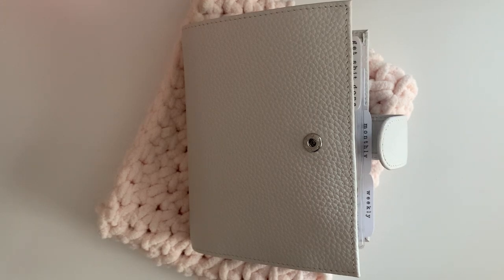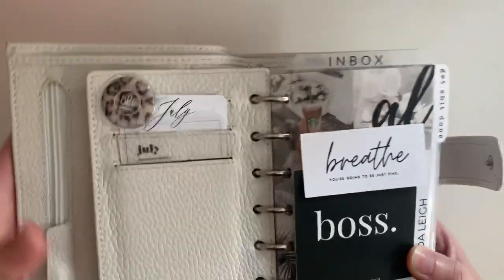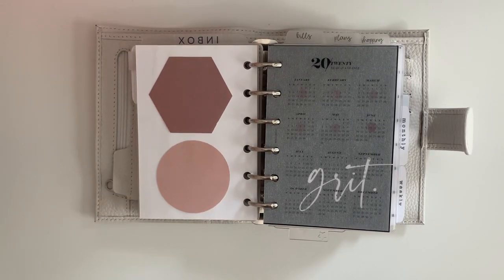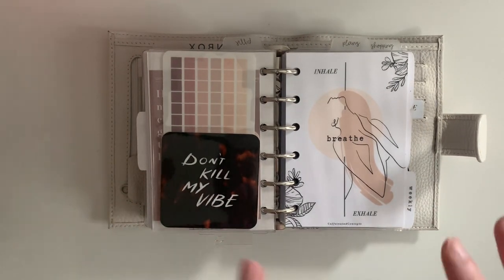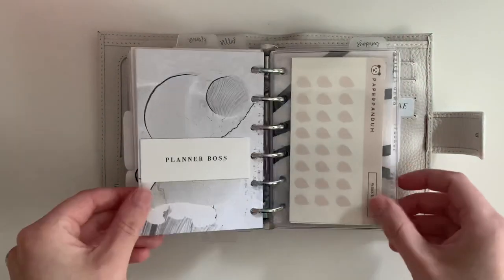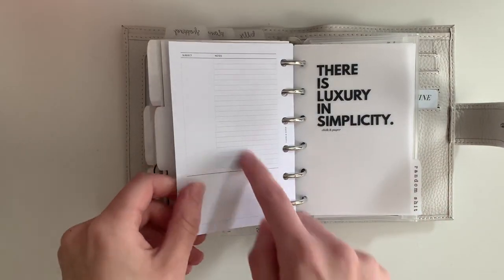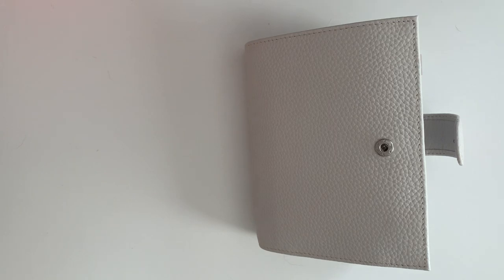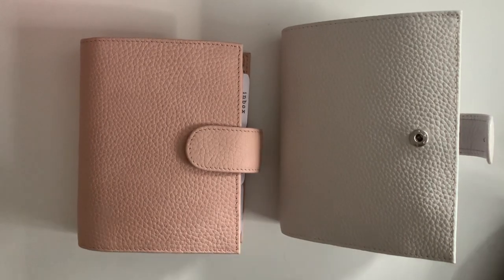MINIMAL WHITE MOTERM SETUP | Pocket Rings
Planner: Pocket (A7) size Moterm in Litchi White

Amazon adhesive pockets

SHOPS MENTIONED:
Brooklyn Grace Co

Mady Plans Task Card System: @MadyPlans on Instagram and Youtube!